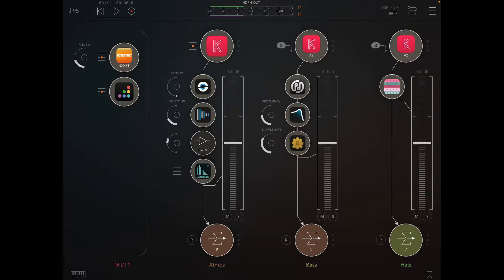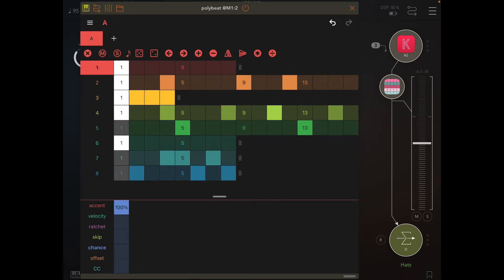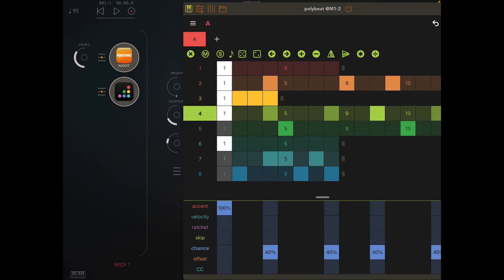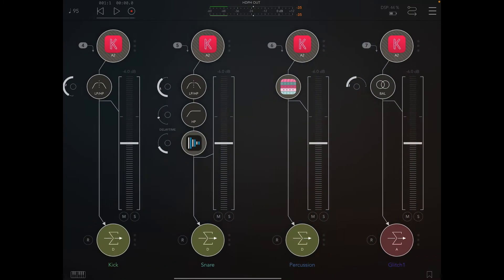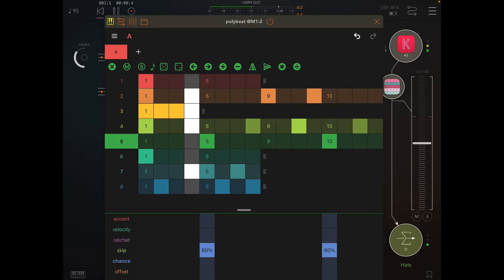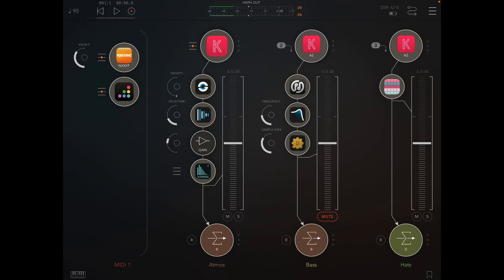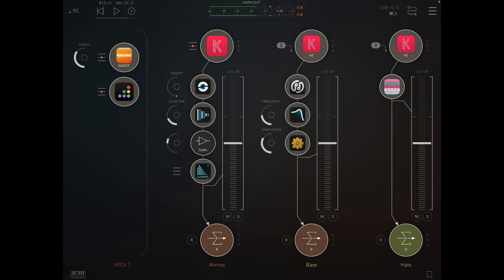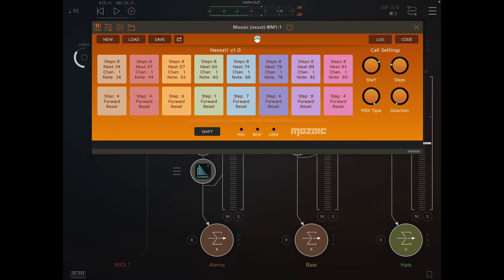Koala Sampler x AUM x Mozaic x Polybeat = Roundrobbery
A walkthrough of how round robin functionality can be utilised within iOS thanks to a combination of Koala Sampler, AUM, Mozaic and Polybeat.

Huge thanks to Danny Sugar for his Mozaic script which can be found here:

As ever, this kind of thing is only possible thanks to the incredible work of the devs behind these applications. Please support them.